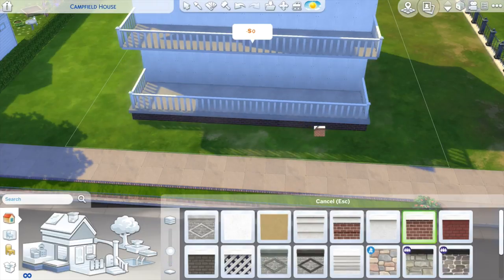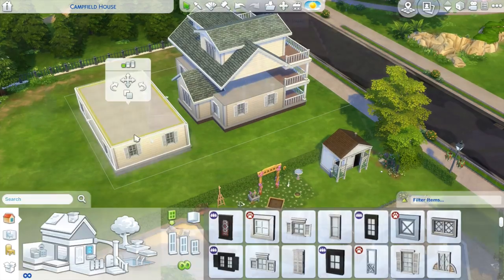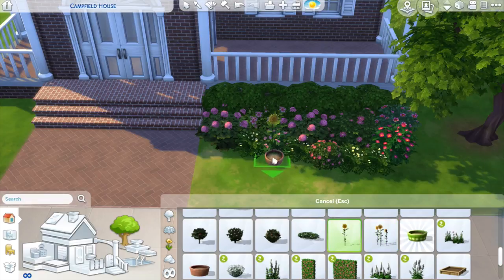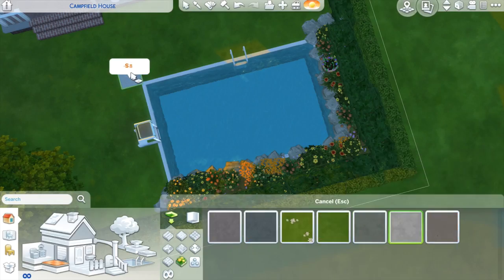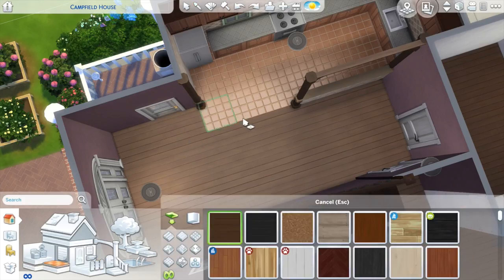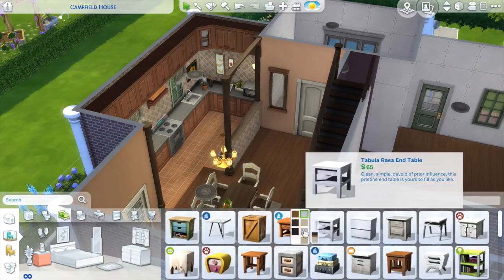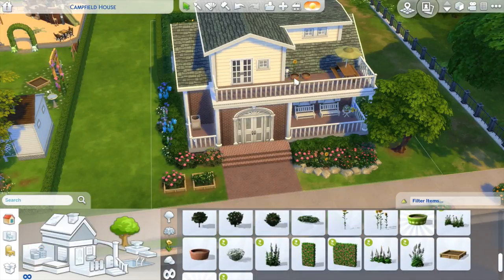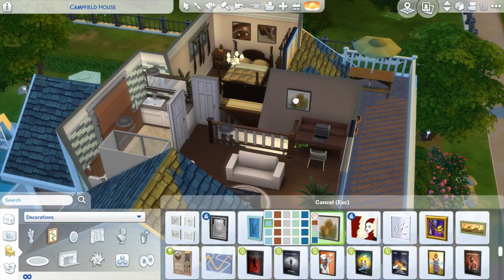BUILDING THE SCHUYLER SISTERS A HOUSE // The Sims 4: Hamilton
MavePlays